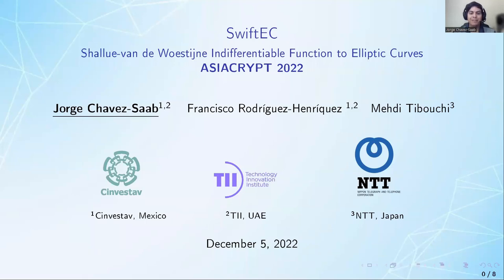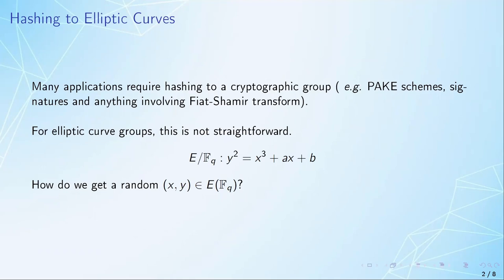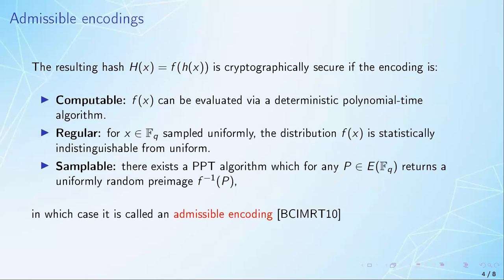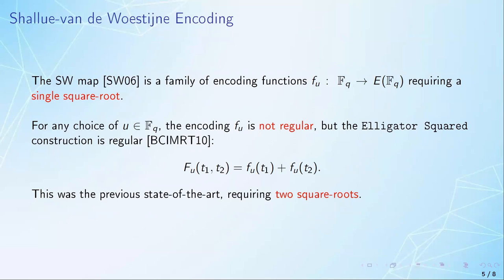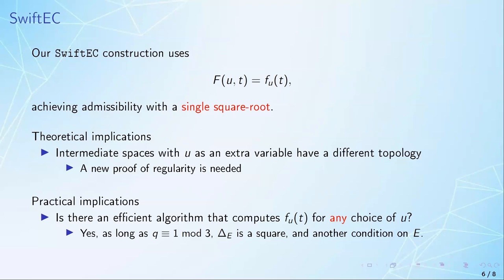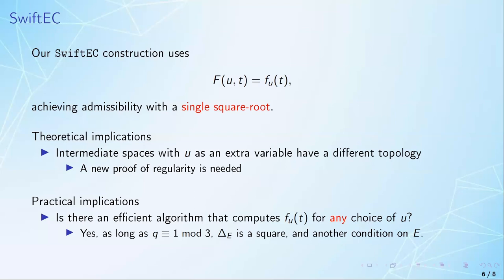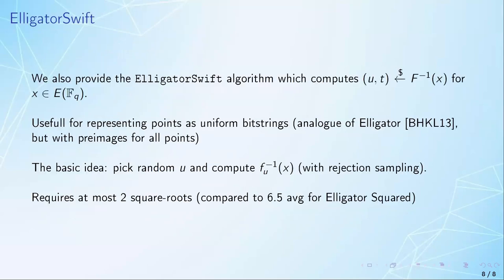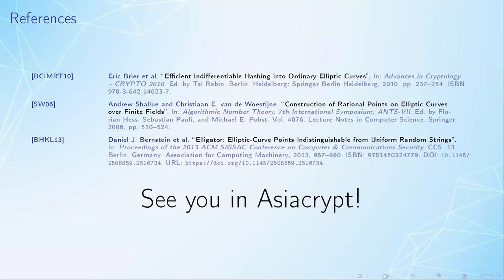SwiftEC: Shallue--van de Woestijne Indifferentiable Function to Elliptic Curves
Paper by Jorge Chavez-Saab, Francisco Rodriguez-Henriquez, Mehdi Tibouchi presented at Asiacrypt 2022